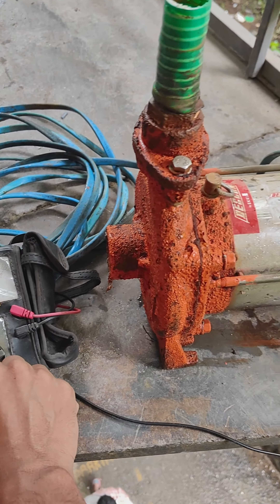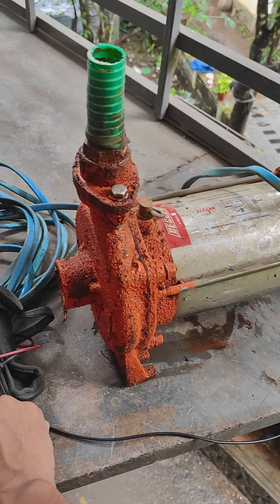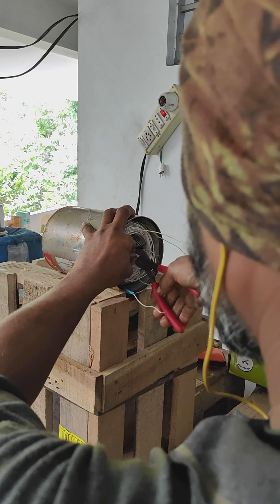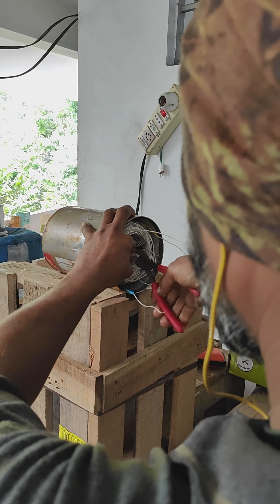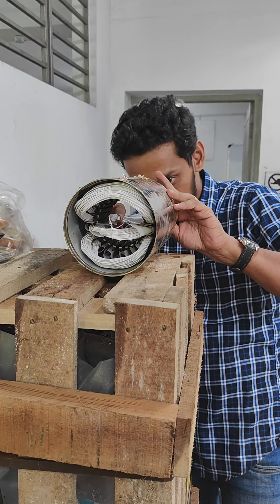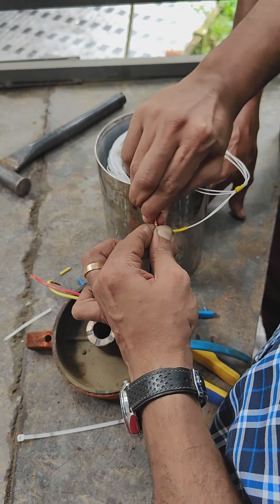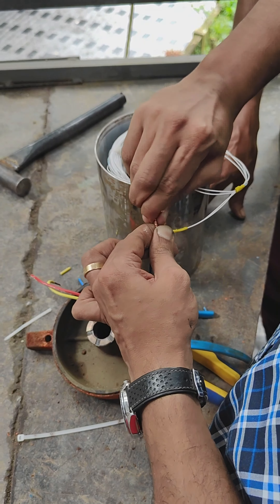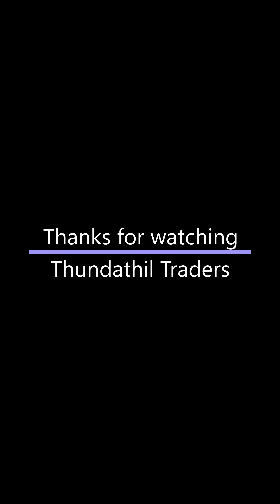ഇടി വെട്ടിയ മോട്ടർ 💥